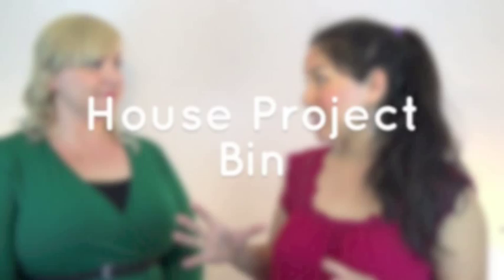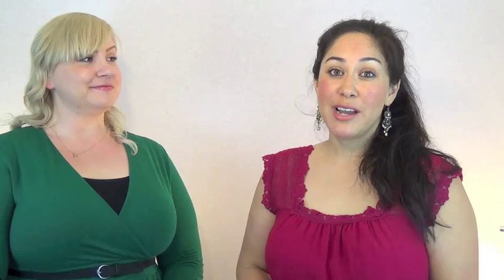Interview: Alegre Ramos - Organization Tips for Busy Moms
Alegre Ramos is a wife, mom, eco-expert and also runs multiple small businesses. I've always admired how productive and put together she is, and now you can hear what this busy mom does to keep her life and business organized!

She talks about what to do with all the "ugly" stuff in the home, how to handle the hectic daily life while still getting things done, what eating technique minimizes waste and saves time + more!